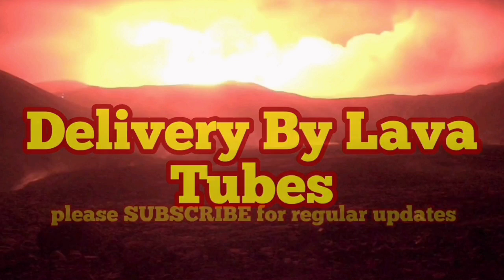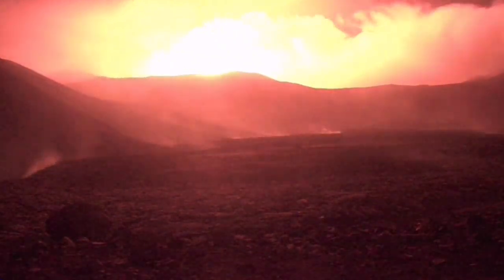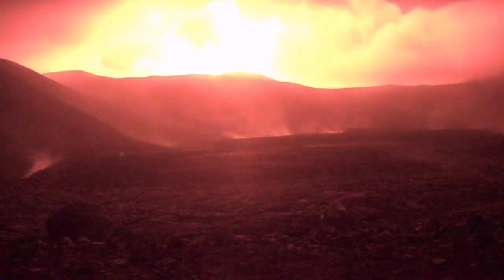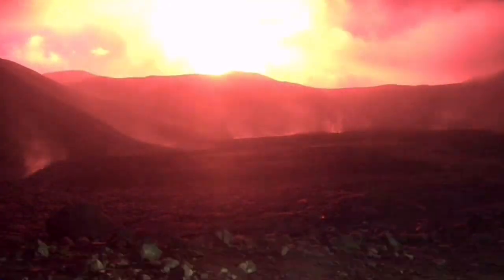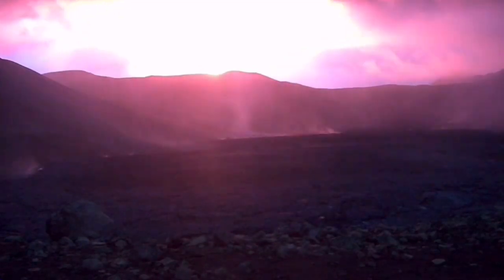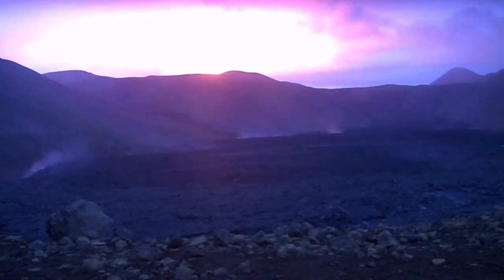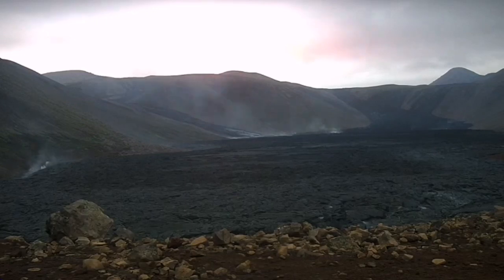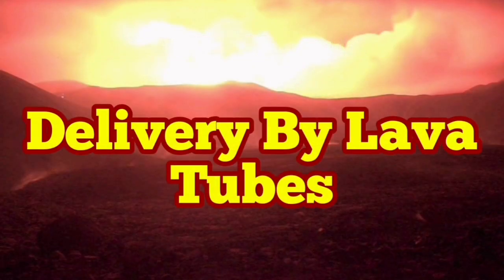Natthagi Valley: Delivery Only By Lava Tube/ Iceland Fagradalsfjall Geldingadalir Volcano